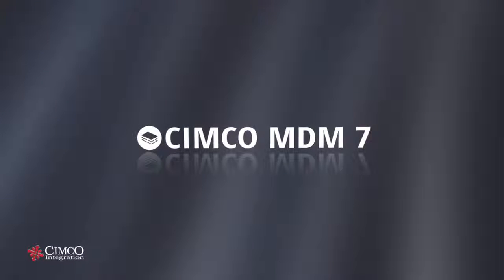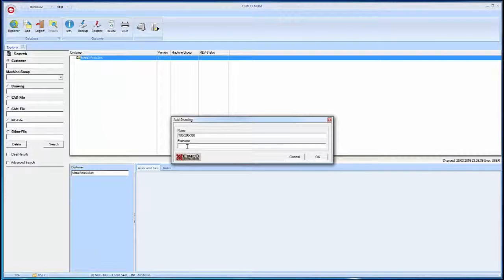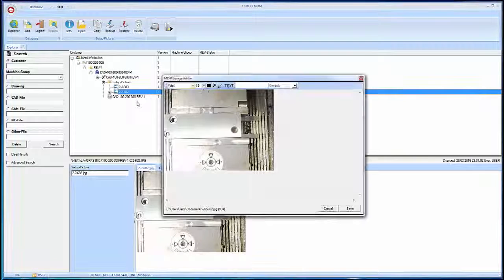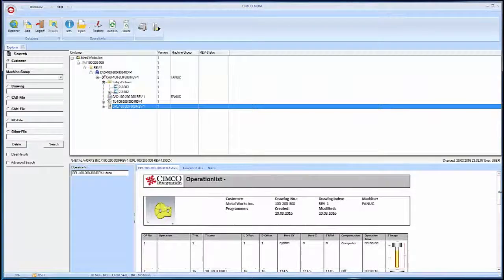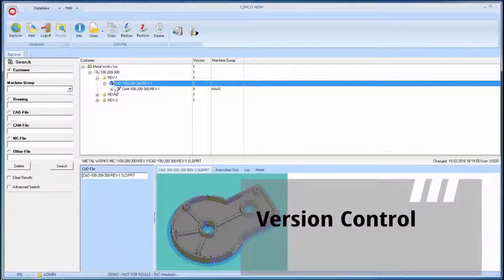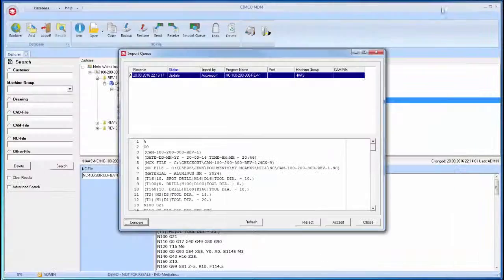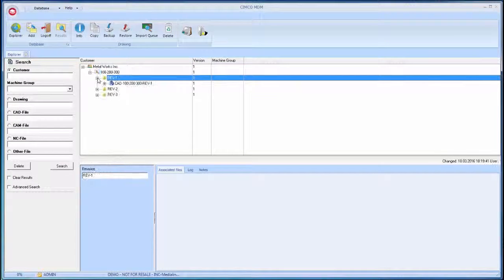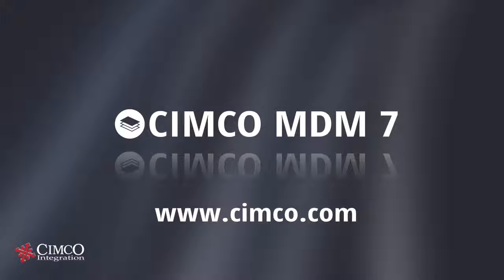CIMCO MDM - Gerenciamento de Dados de Manufatura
Licenças de software, assinaturas e treinamentos, clique e conheça a Partnerstore

Gerencie, transfira e acesse programas CNC, folhas de configuração, listas de ferramentas, imagens e outras informações essenciais diretamente no chão de fábrica.

ASSINE O CANAL E MANTENHA-SE INFORMADO DAS NOVAS TECNOLOGIAS

Se você também quer ser um Partner, basta nos seguir no LinkedIn, Twitter, Facebook e Instagram!